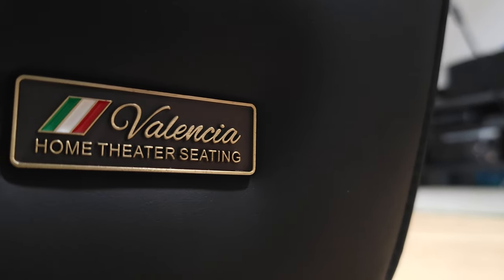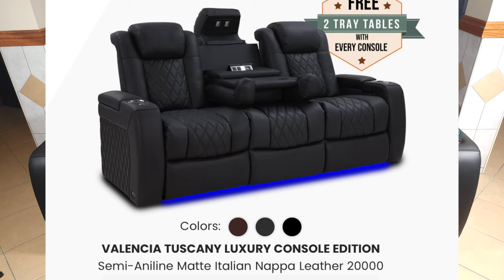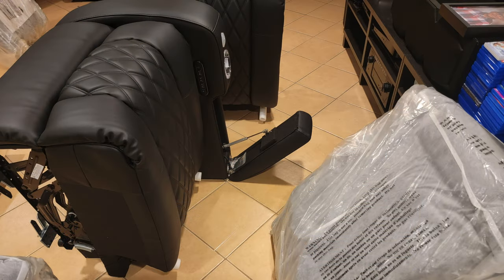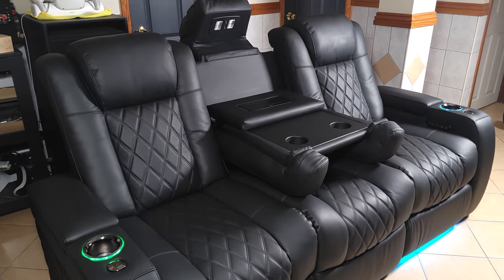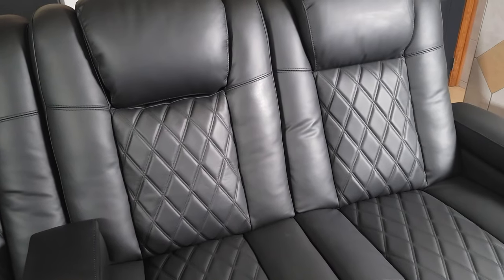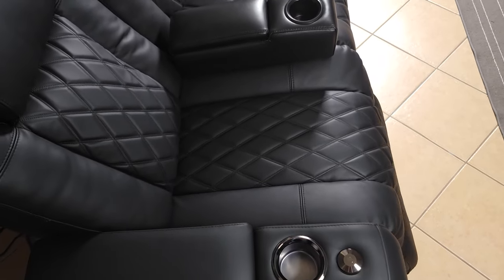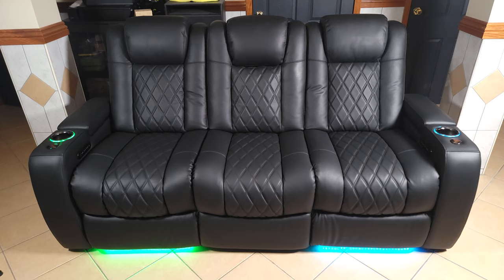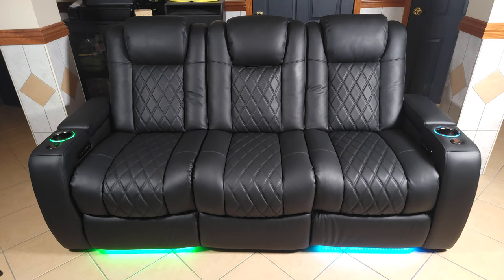My New Home Theater Seats! Valencia Tuscany Luxury Console Review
Today we are taking a look at my new home theater recliners, this is the "Tuscany Luxury Console Edition" from Valencia. These seats are packed with features and have truly taken my Home Theater comfort to another level! As stated in the video, this is NOT a sponsored review.